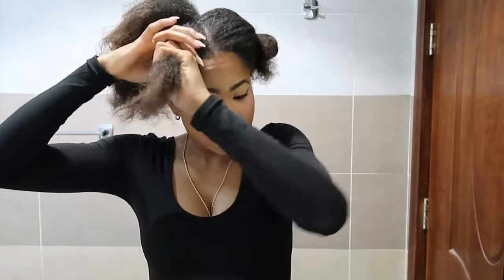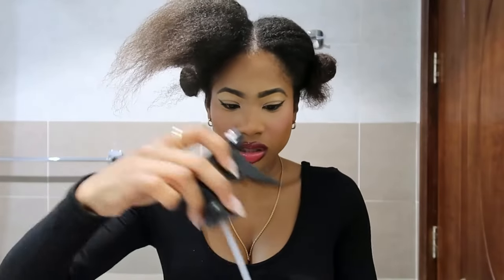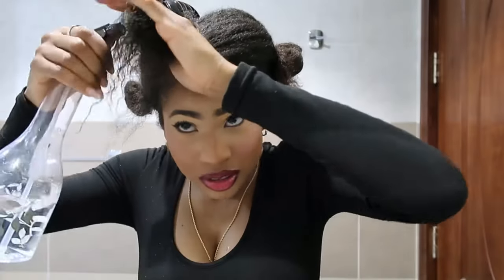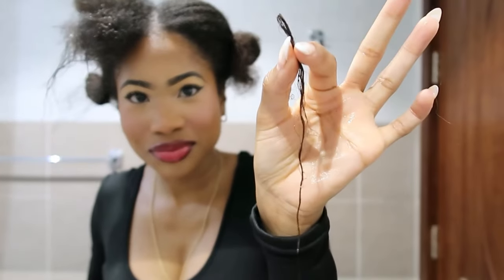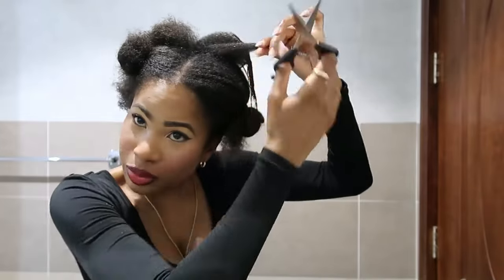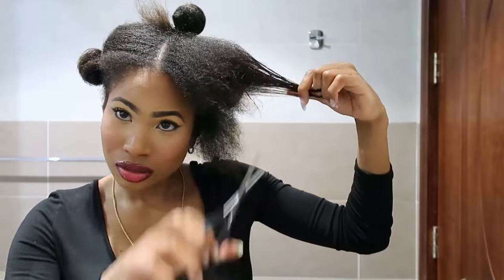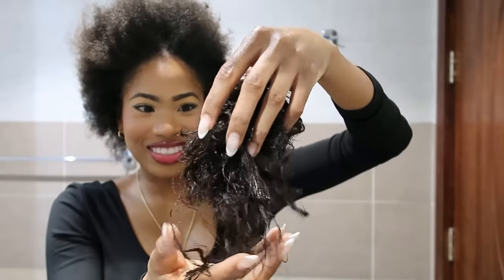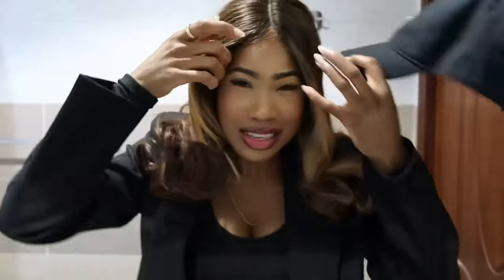THE BIG CHOP| from relaxed to natural hair journey| 4B/4C hair|little rant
Finally the big chop!
Join me on my natural hair journey👩🏾‍🦱

The wig at the end of the video is: Sensationnel, synthetic Swiss lace frontal wig ZELENA.
Color; flamboyage blonde